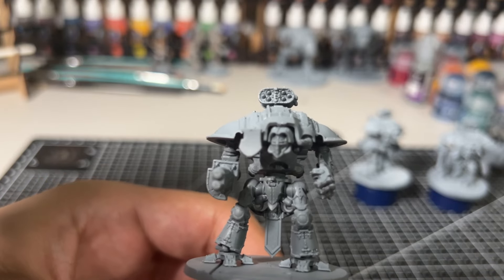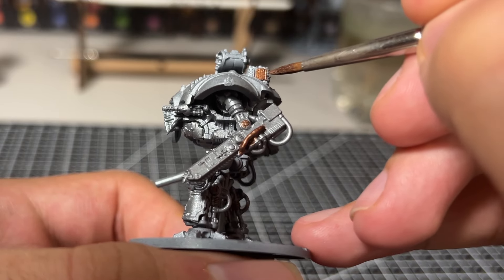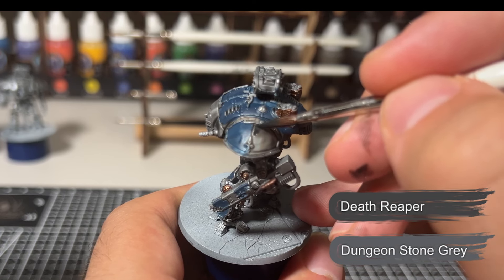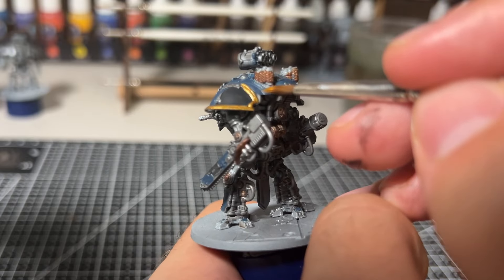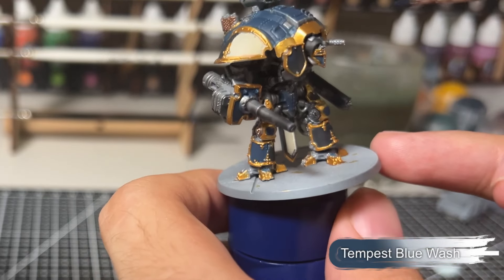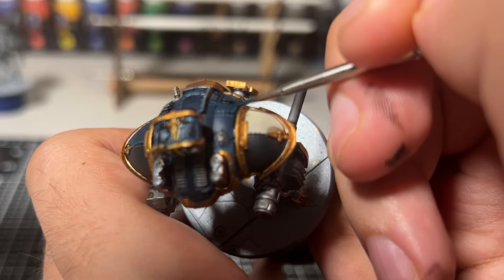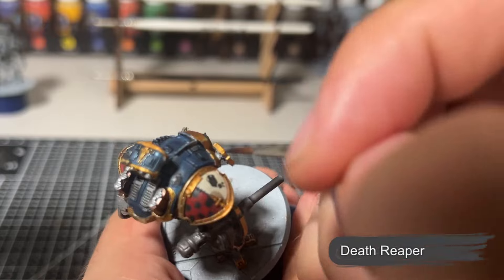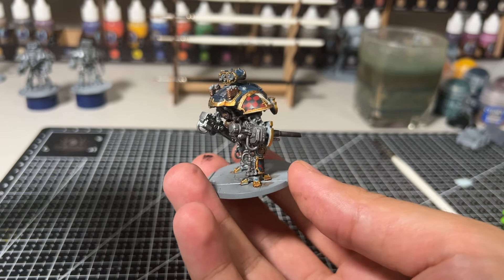Painting a Questoris Knight - Legions Imperialis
In this video I paint a Questoris Knight for use in Legions Imperialis using the House Lucaris color scheme.

Have you used knights in a game of Legions Imperialis?

Also please leave feedback on how I can make my videos more interesting for you - I'm still very much learning the ropes. Thanks!!